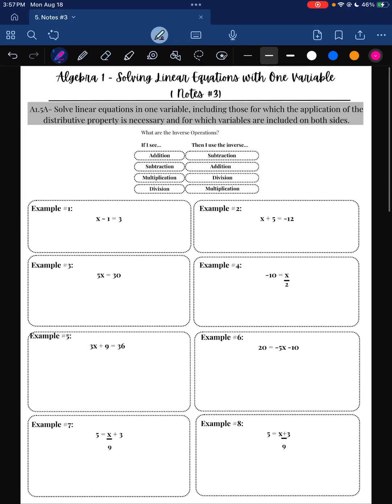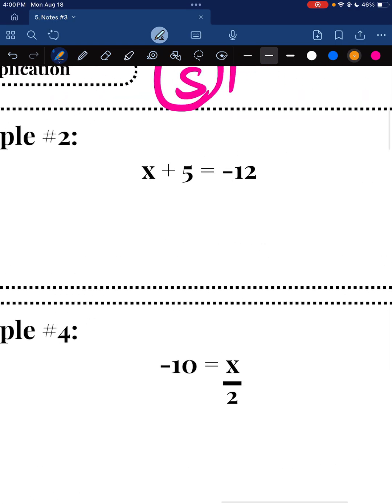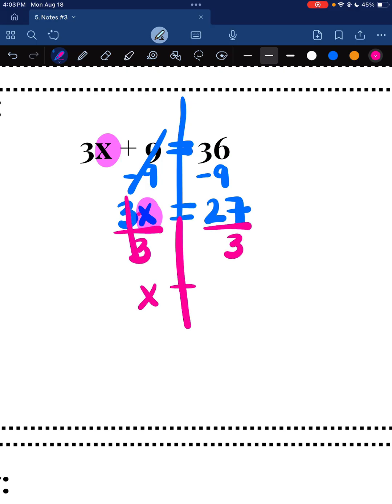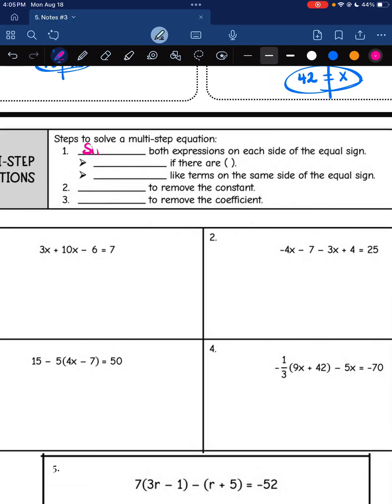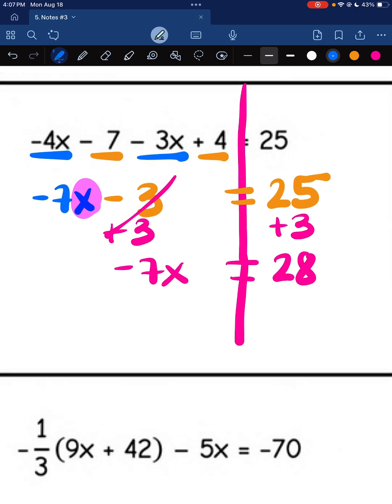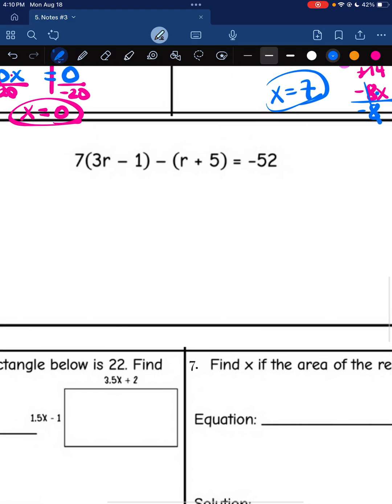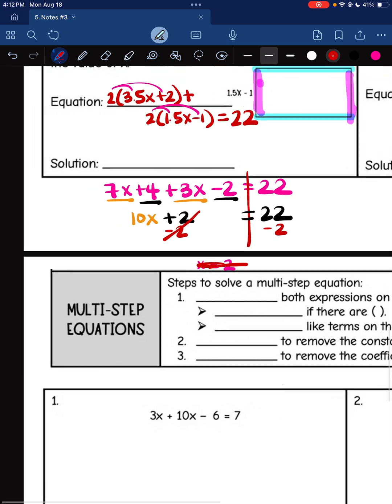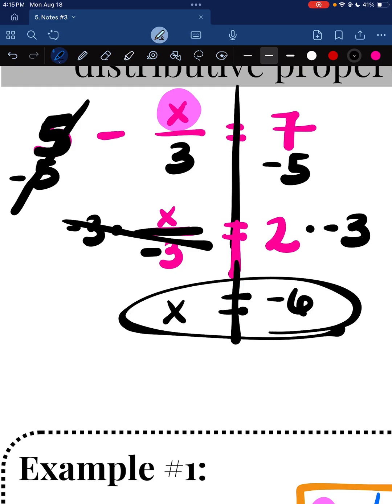Algebra 1 - Notes #3